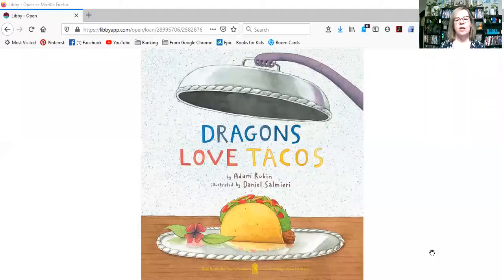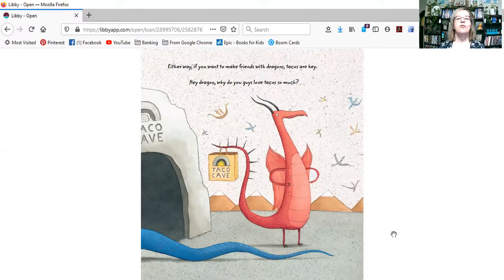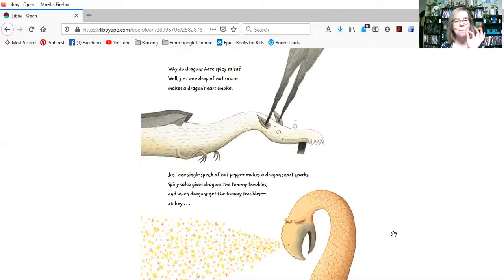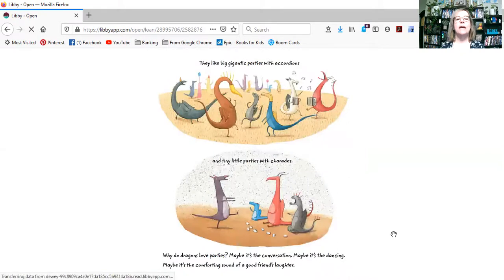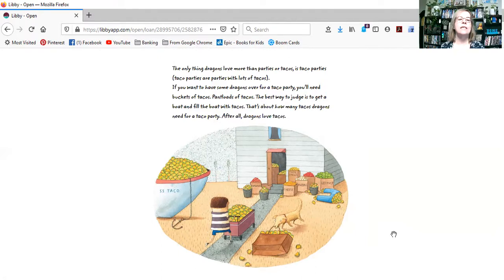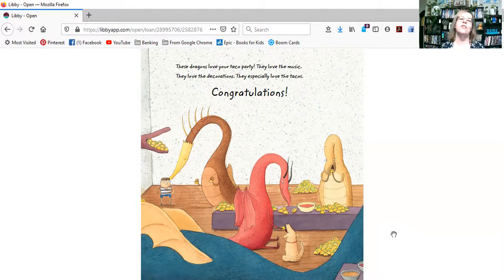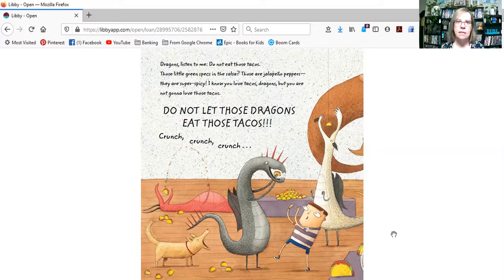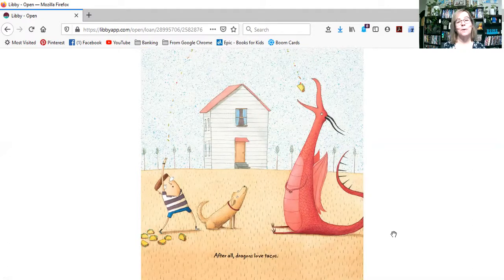PixieLin's Storytime: Dragons Love Tacos by Adam Rubin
Dragons love tacos, but stay away from the spicy salsa!